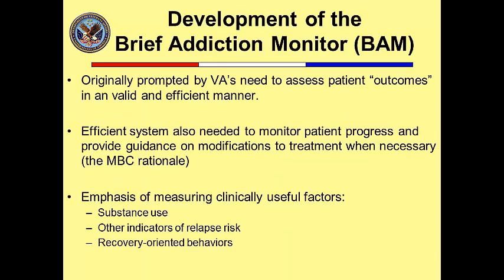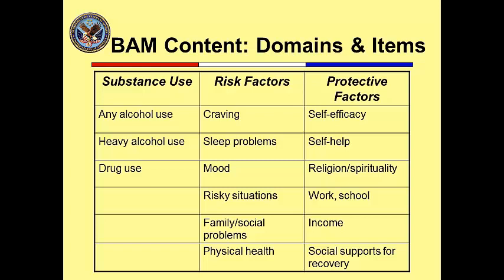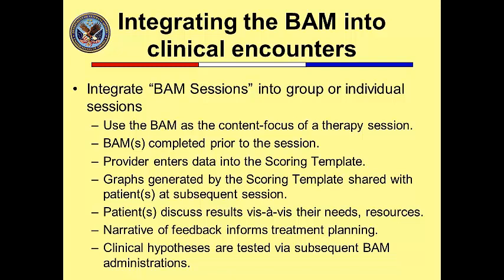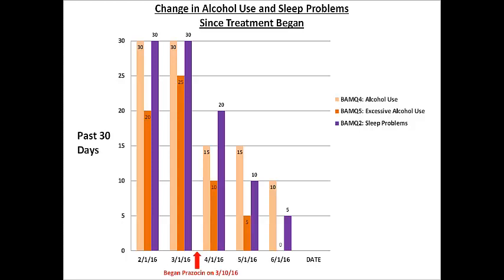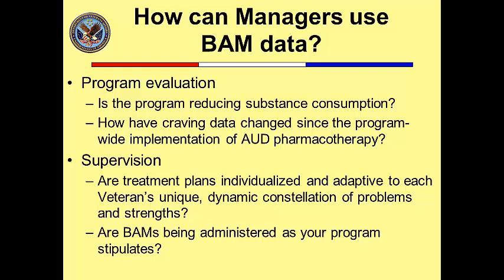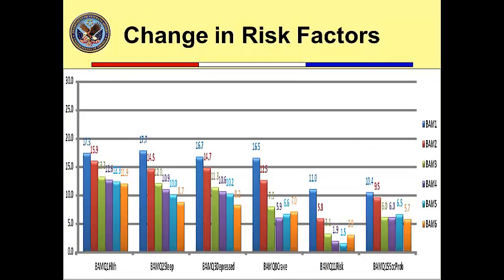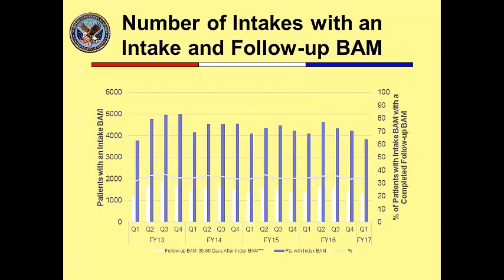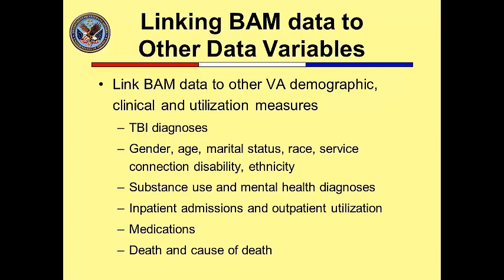CTN Webinar: A Practical Guide to Using Brief Addiction Monitor Data in the VA.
The CTN webinar "A Practical Guide to Using Brief Addiction Monitor Data in the VA," was presented by Drs. Dominick DePhilippis and Eric J. Hawkins on August 14, 2017 at 12pm ET.

The Brief Addiction Monitor (BAM) is a tool to support measurement-based care for people with substance use disorders, that was originally developed to assess patient "outcomes" in a valid and efficient manner at the VA. This one-hour webinar looks at its development and features, clinical use of the BAM, programmatic use of the BAM, and implementation history of the BAM at the VA.

Dominick DePhilippis, PhD is the education coordinator for the CESATE at the Philadelphia Veterans Affairs Medical Center, Philadelphia, Pennsylvania. He also is a clinical associate in the Department of Psychiatry at the University of Pennsylvania’s Perelman School of Medicine. His areas of professional interest include the dissemination and implementation of measurement-based care and evidence-based treatments, in particular, motivational enhancement therapy and contingency management, in specialty care settings for patients with substance use disorders. He received his PhD in clinical psychology from Hahnemann University.

Eric J. Hawkins, PhD is an Investigator with Health Services Research & Development (HSR&D) Seattle Center of Innovation for Veteran-Centered and Value-Driven Care and the Associate Director of the Seattle Center of Excellence in Substance Abuse Treatment and Education (CESATE), one of two national VA centers devoted to improving the quality of care and clinical outcomes of veterans with substance use conditions. He also is an Associate Professor in the Department of Psychiatry and Behavioral Sciences at the University of Washington and a licensed clinical psychologist in Washington State. His primary research interests include evaluating and improving behavioral health and substance use outcomes of Veterans with alcohol and/or drug misuse conditions. He received his PhD in Clinical Psychology from Brigham Young University.